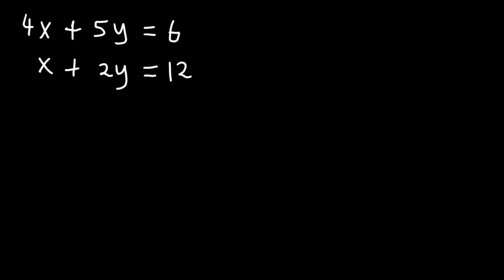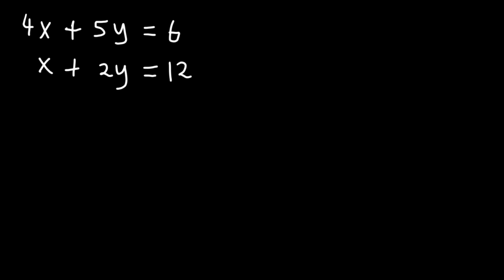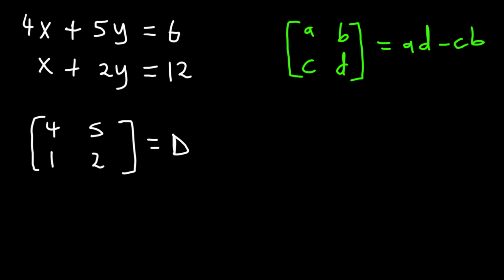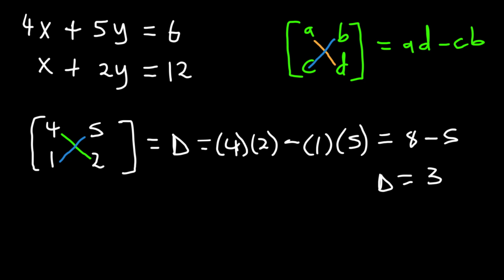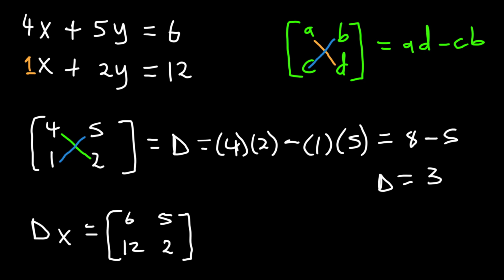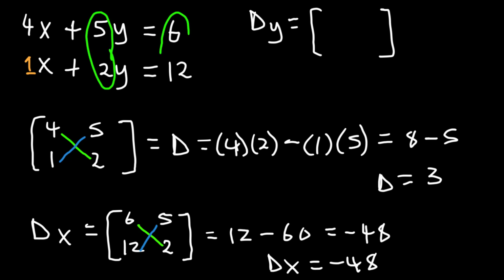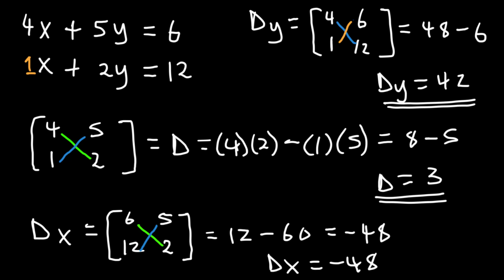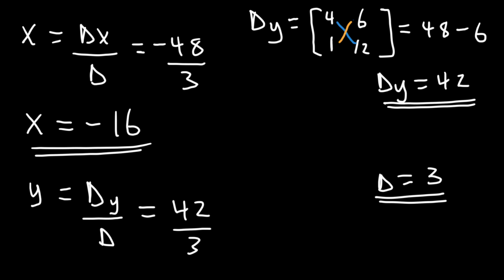Solving A System Of Equations Using Cramer's Rule and Matrices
In this math precalculus video, I will show you how to solve a system of two equations with two variables using the Cramer's rule and matrices. We shall also see how to find the determinant of a 2x2 matrix.